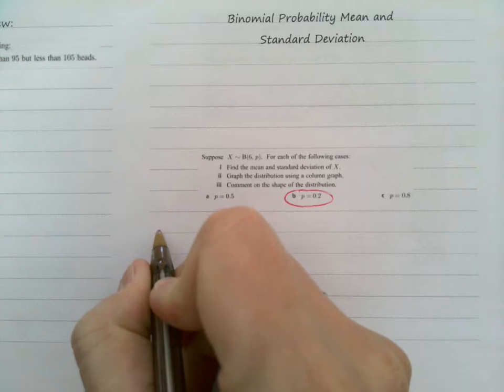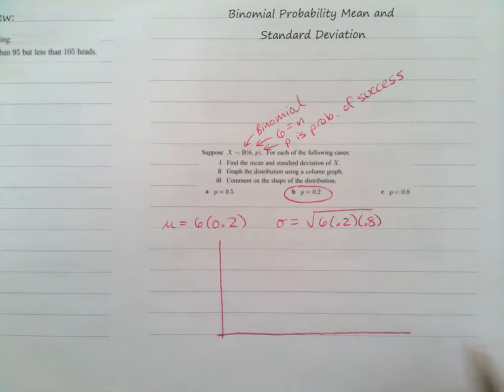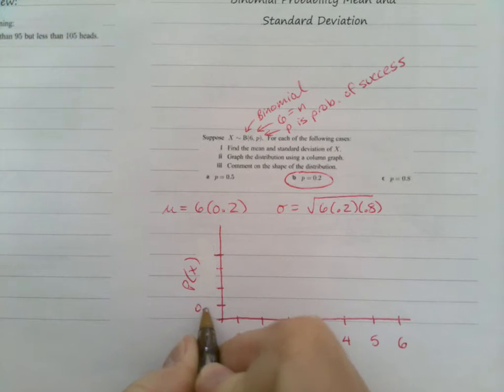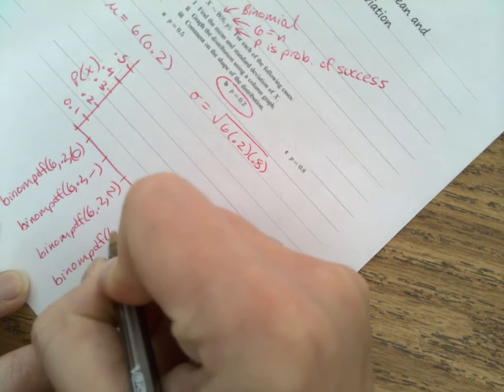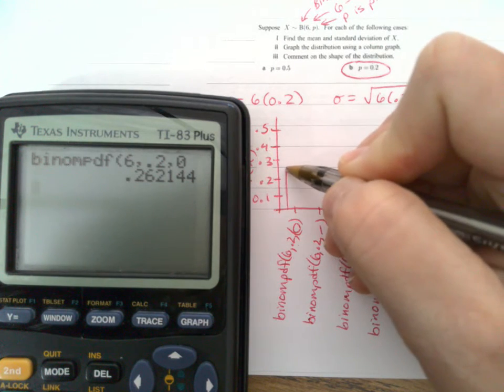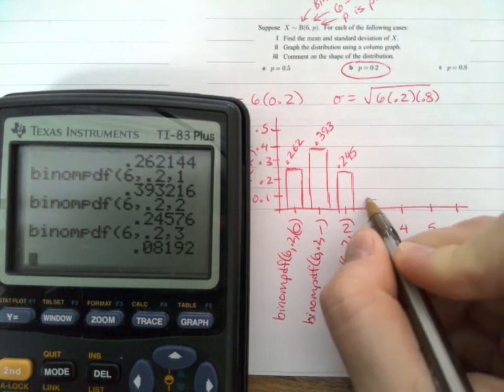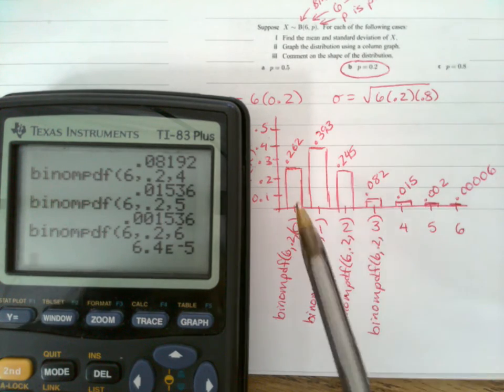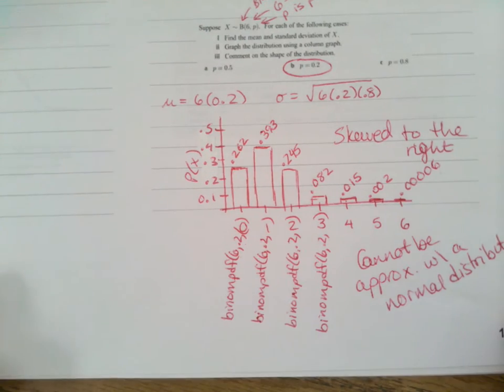Binomial Distribution: 3.8 Cutoff Lesson